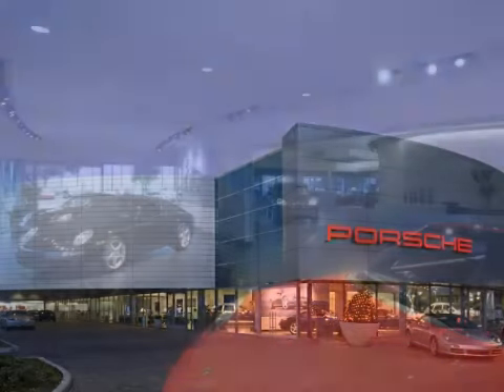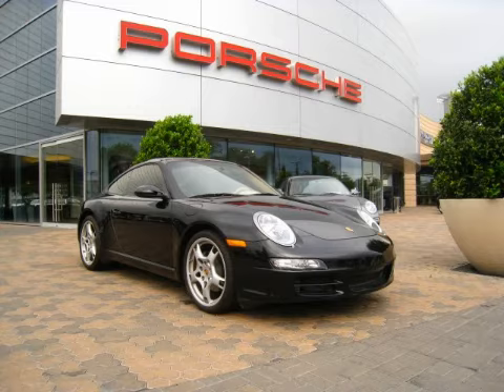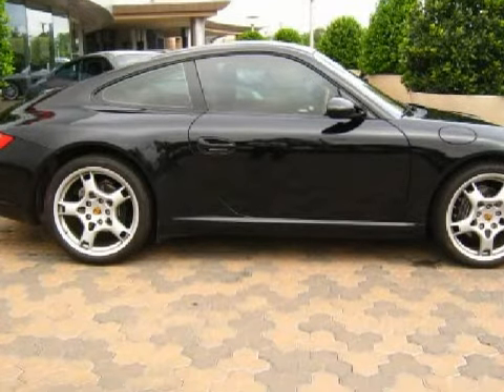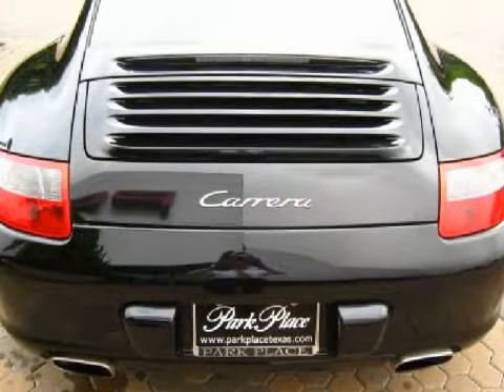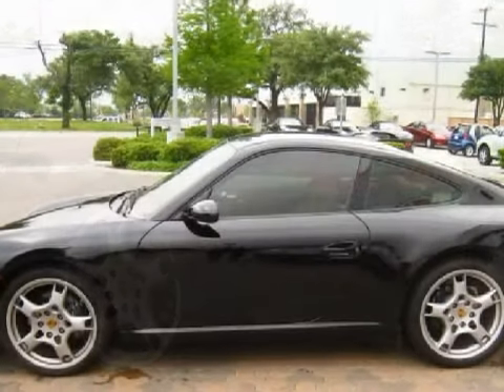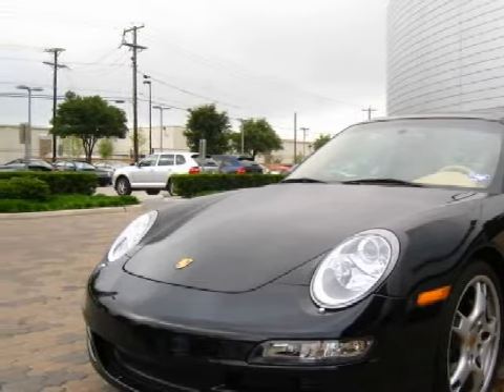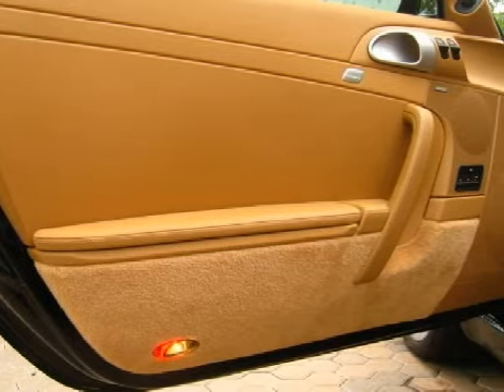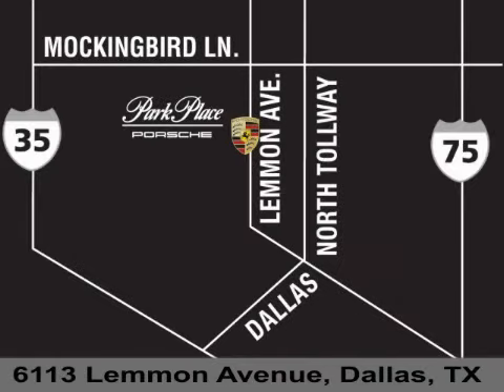Preowned 2006 GMC Yukon Denali Houston Texas 75209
Park Place Porsche
 6113 Lemon Ave
 Dallas, Texas 75209

 Year: 2006
 Make: GMC
 Model: Yukon Denali
 Engine: Vortec 6000 V8 SFI
 Trans.: Automatic
 Exterior: Other
 Miles: 35,779
 Interior: Other